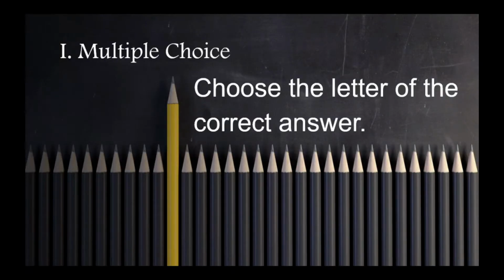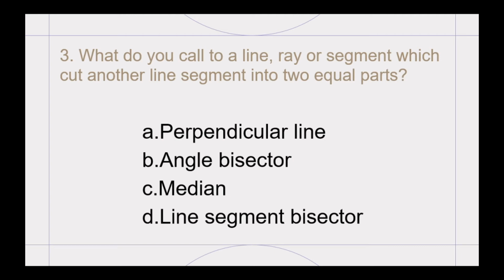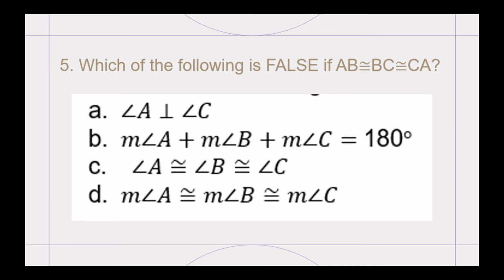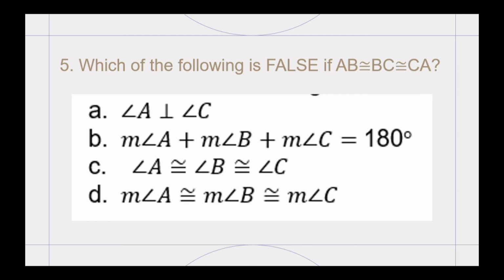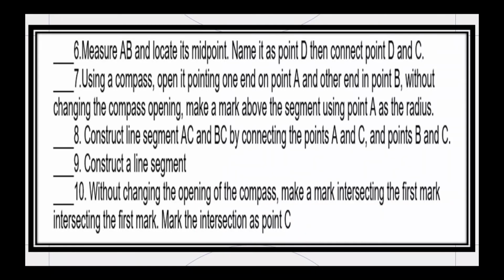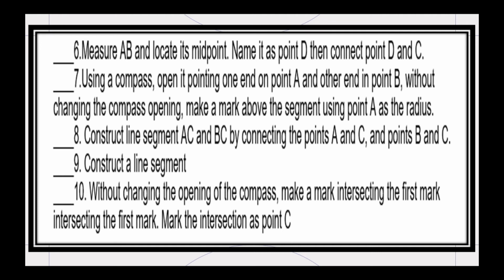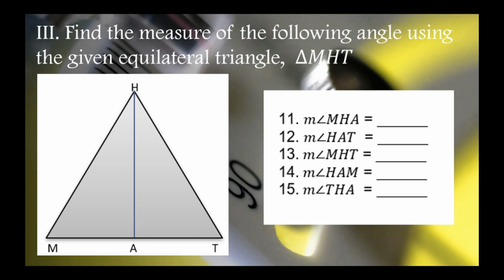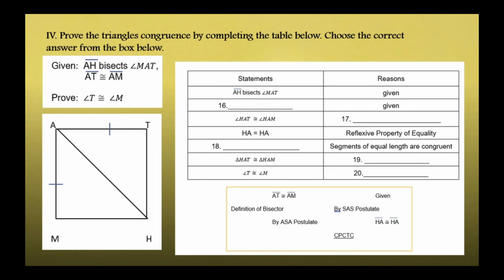Third Quarter || Summative Test Part IV : Coverage (Week 7 and 8)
This video is the last part of the summative test for the Third Quarter
Part IV: Coverage is Weeek7 and 8:
Proving
Construct Equilateral Triangle
Finding the measure of the unknown angles.